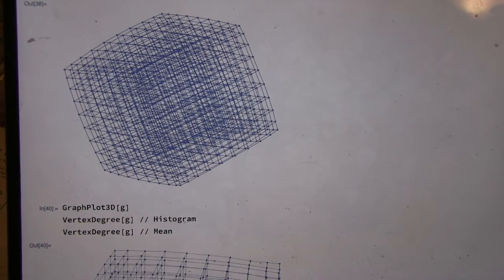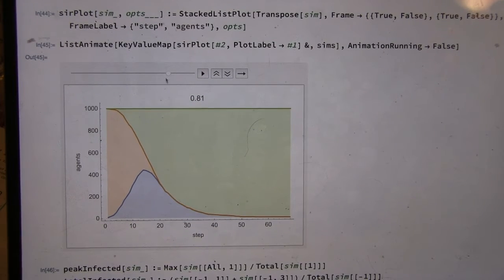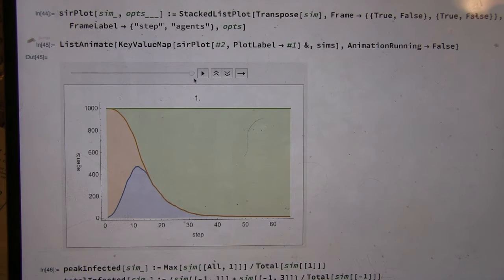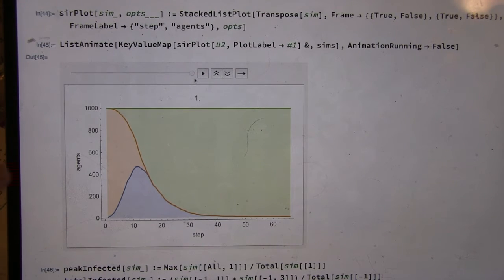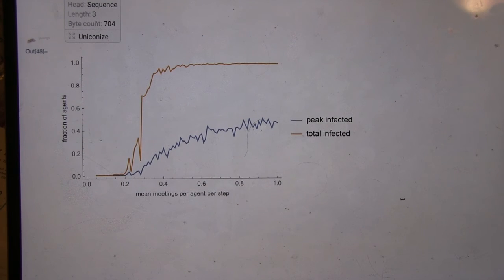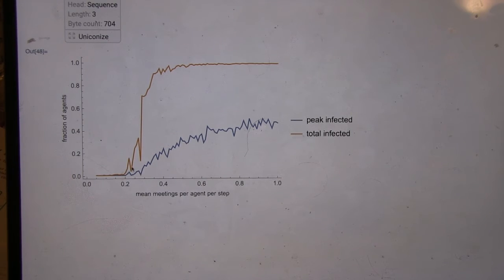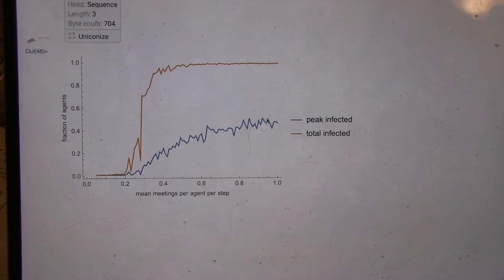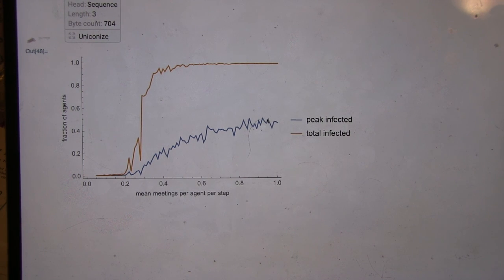FamilyMath1112b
2/6 of talking about how viruses spread through a network thanks to a nice model made by Christopher Wolfram